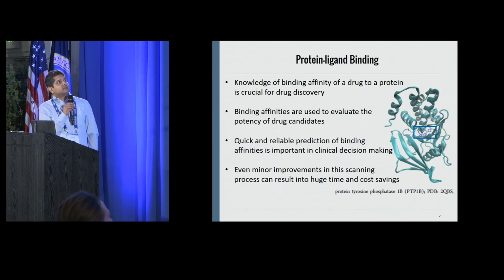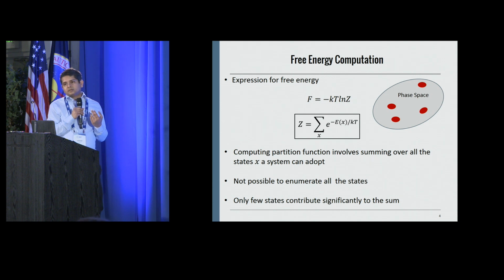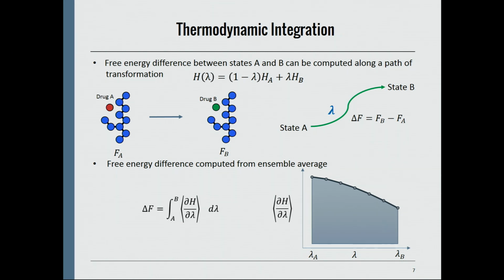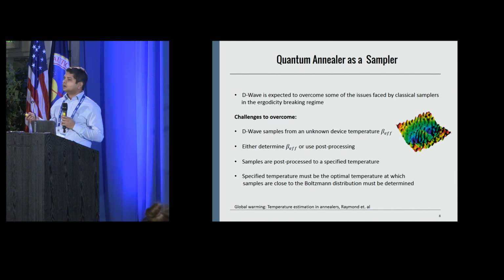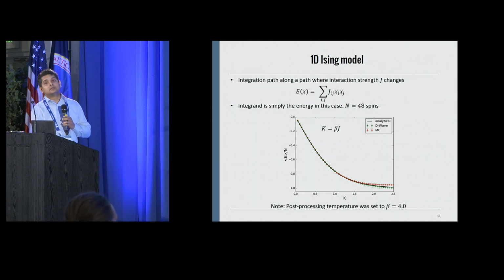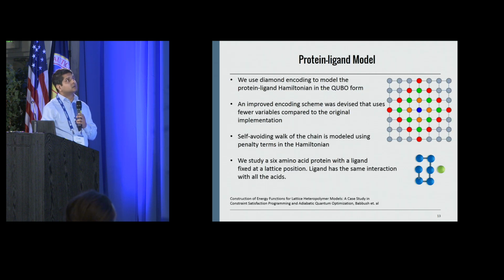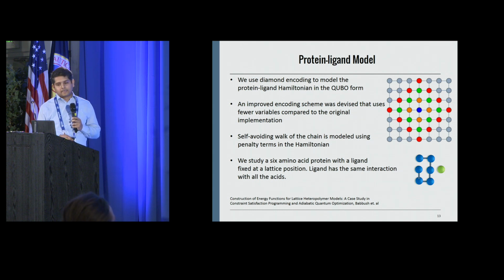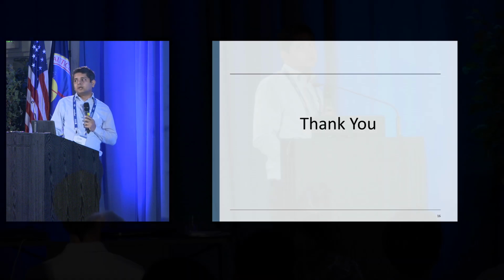04 Vaibhaw Kumar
This is a video of Vaibhaw Kumar's presentation at the 2018 Adiabatic Quantum Computing conference at NASA Ames Research Center, Mountain View CA